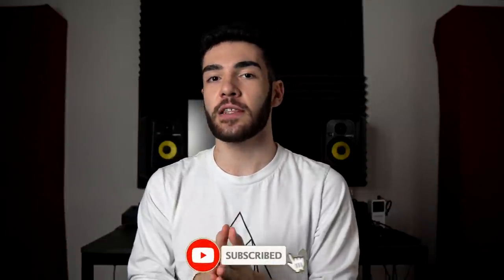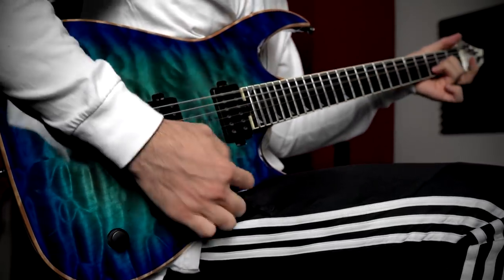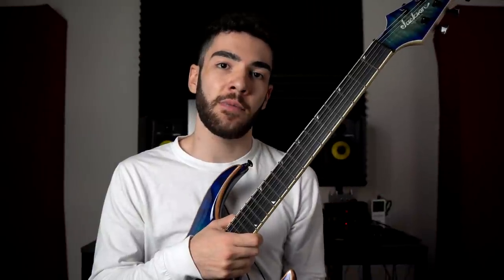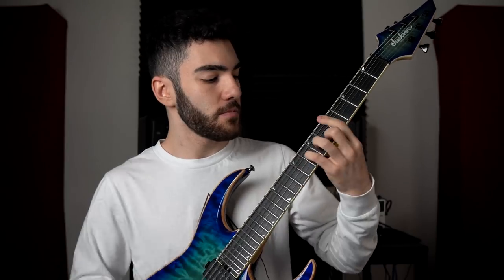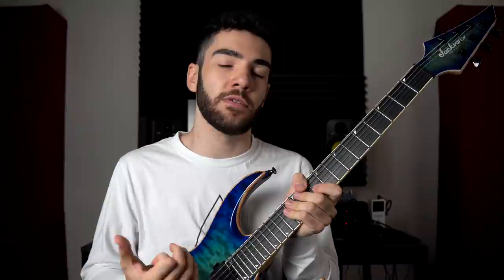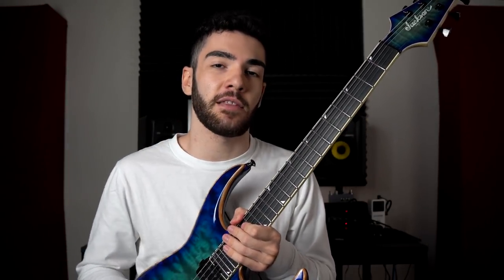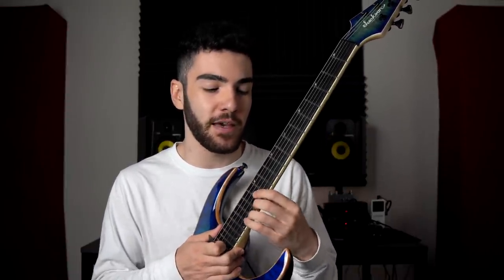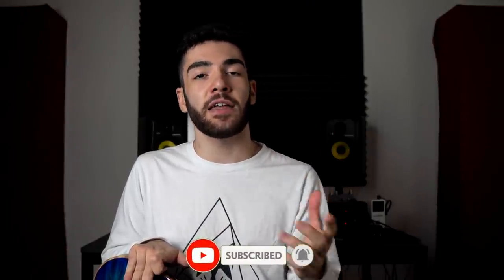How To INSTANTLY Improve Your Guitar Tone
Hey guys!
Today we'll be having a look at how to get a better guitar tone. Whether you are using pedals, amp and cab OR plugins, follow these steps to improve your guitar tone instantly. Whether if its Djent, Metalcore or Mathrock and Jazz, these tips will serve you well.

⚫SUPERCHARGE YOUR BASS TONE AND MIX WITH SUBMISSION AUDIO

- Custom Telecaster
- Ibanez Acoustic Guitar
- Bare Knuckle Pickups Juggernauts
- Bare Knuckle Pickups Ragnaroks
- Bare Knuckle Pickups Piledrivers
- The String Source Emerald, Amber, Topaz, Diamond Drop Set Strings

⚫Video Gear
- Sony A6400
- SLIK 500G-7 Tripod